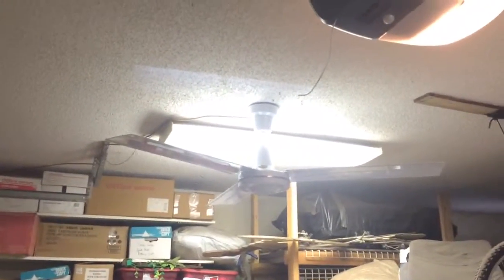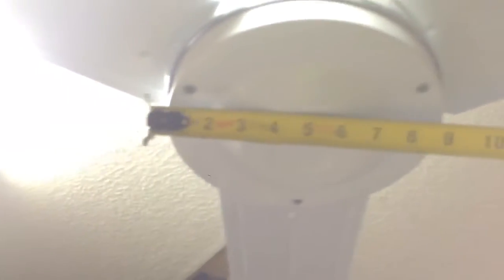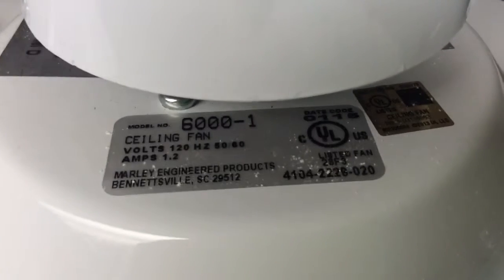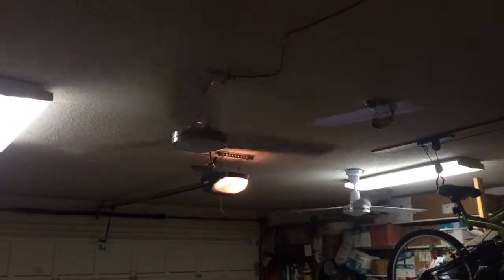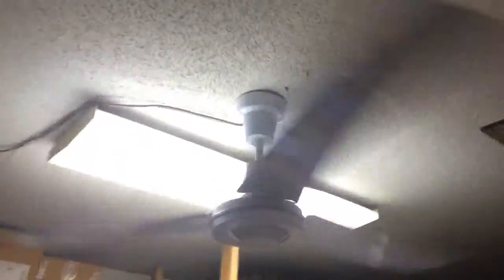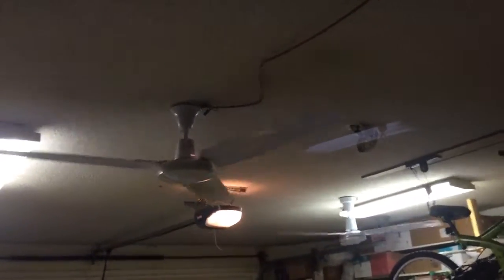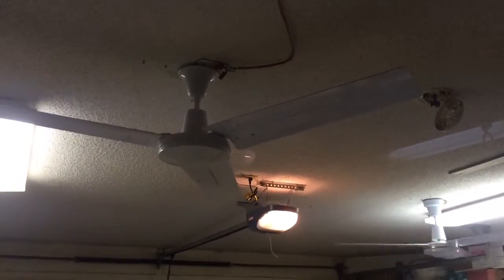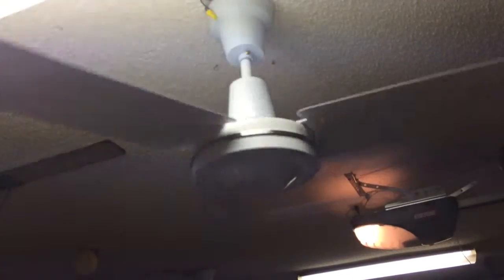60 inch Dayton duel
via YouTube Capture rpms of both fans are 310